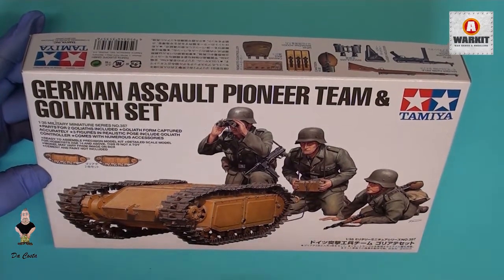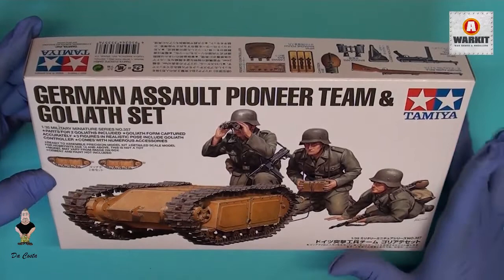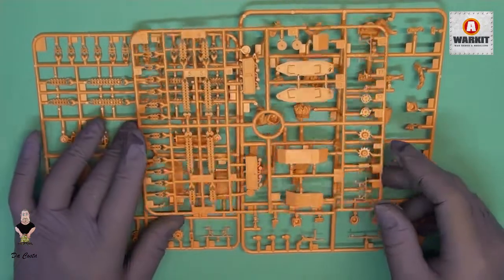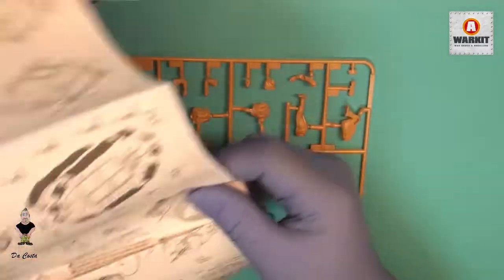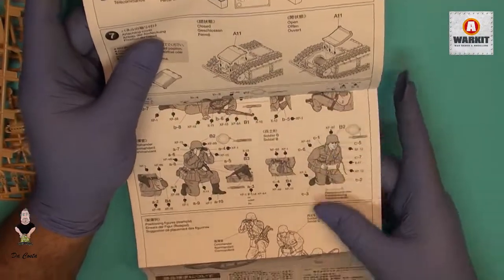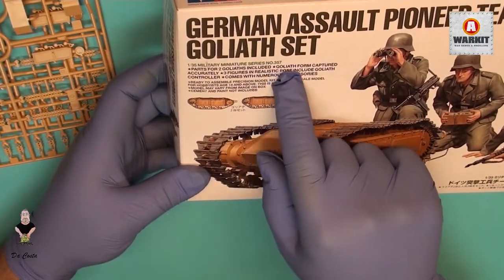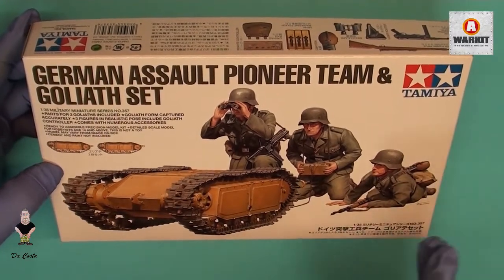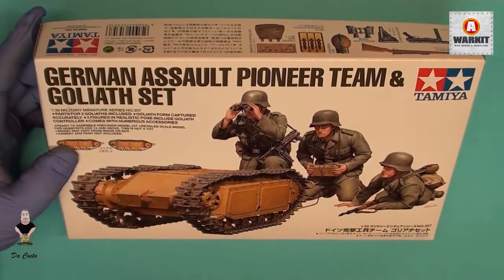Tamiya - German Assault Pioneer Team & Goliath Set - What is in the Box Review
Review made by Da Costa